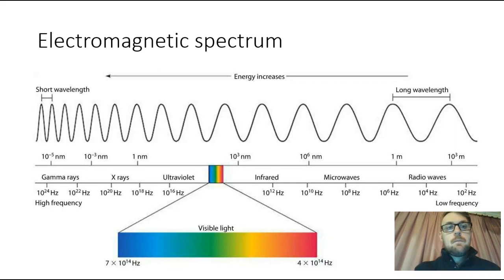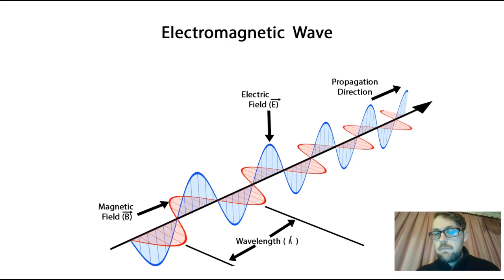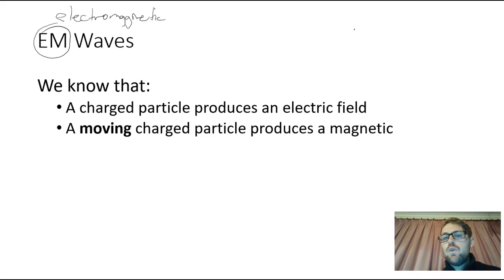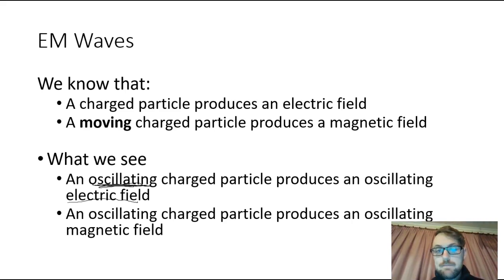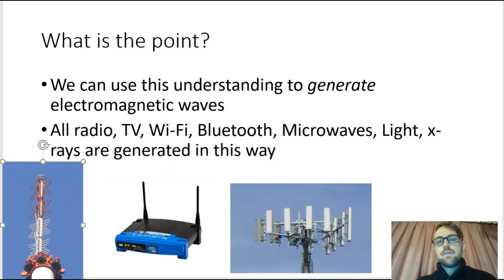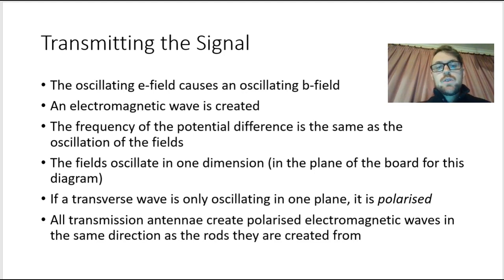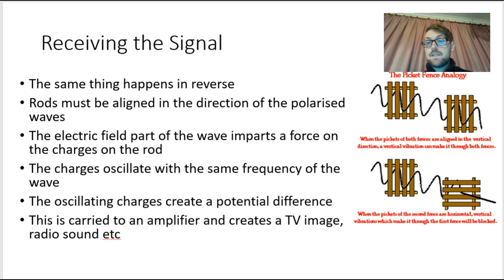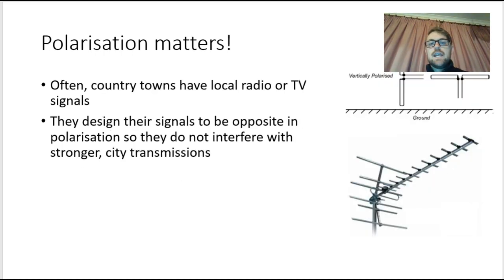3.1.1 Electromagnetic Waves - Transmitting and Receiving